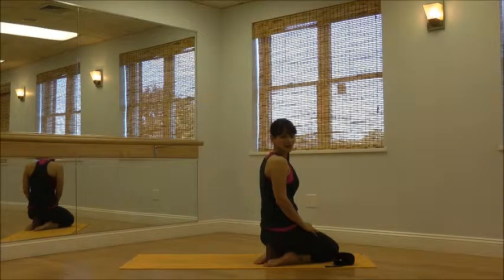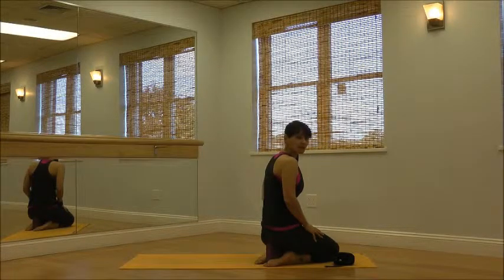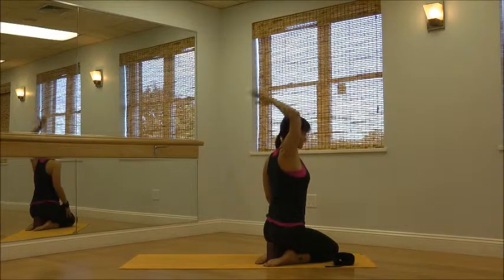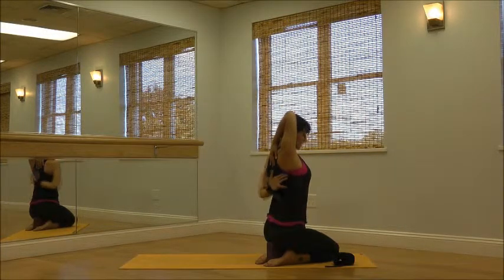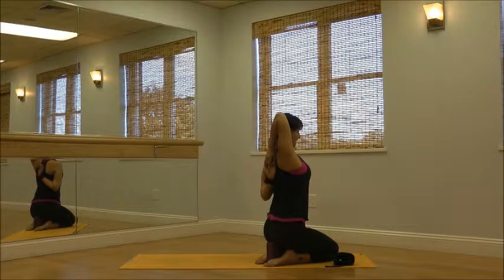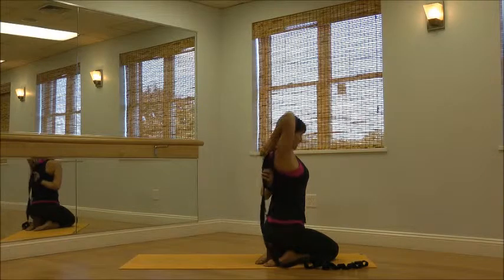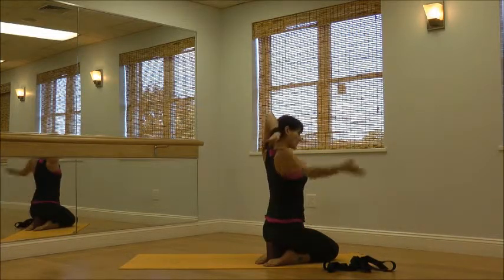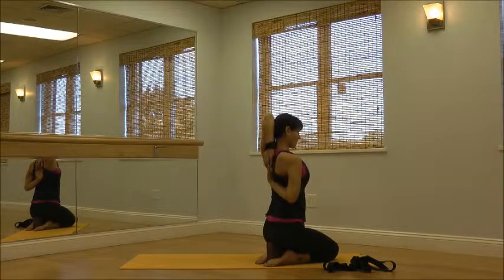Yoga Shoulder Opener: Easy Cow Face aka Sukha Gomukhasana -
Great stretch for your shoulders, triceps, chest and armpits. In the beginning, use a yoga strap, towel or any other prop to connect your hands.

Please avoid this pose if you have any serious neck or shoulder problems.